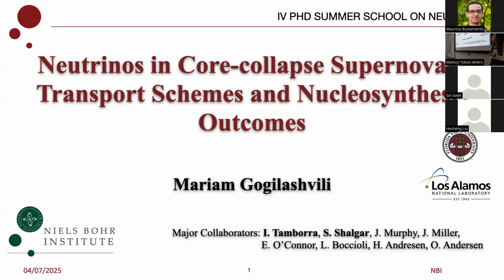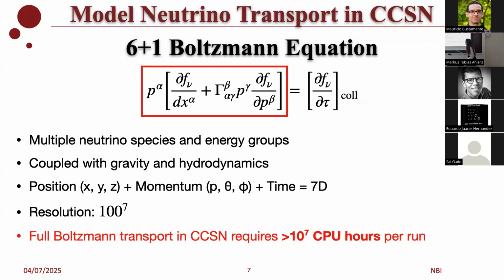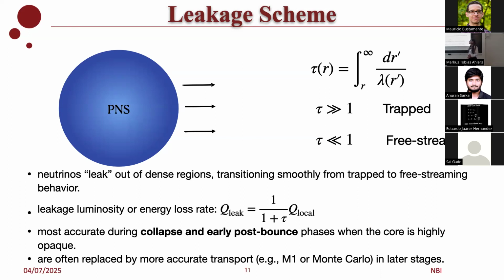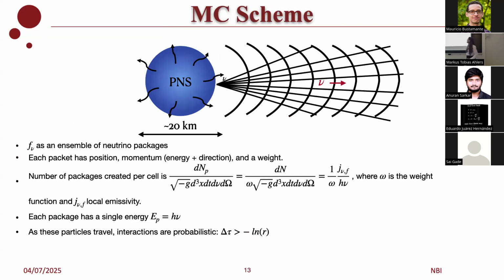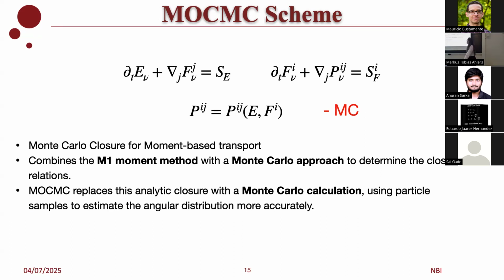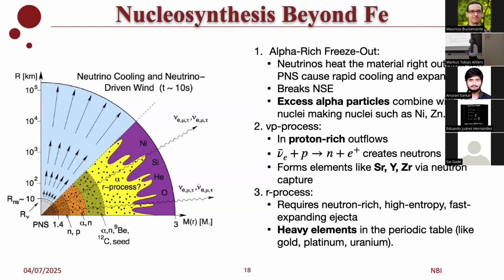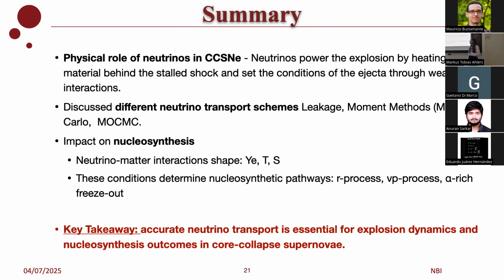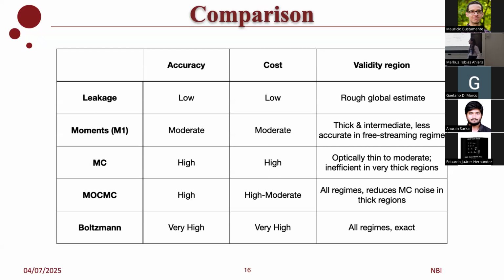Neutrinos in Core-collapse SNe: Transport Schemes & Nucleosynthesis Outcomes (Mariam Gogilashvili)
Speaker: Mariam Gogilashvili (Niels Bohr Institute)